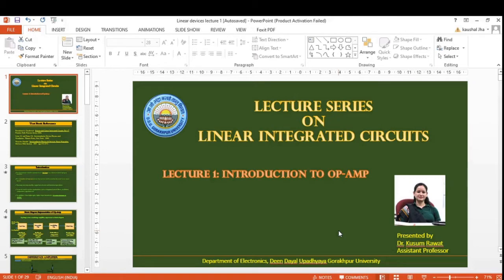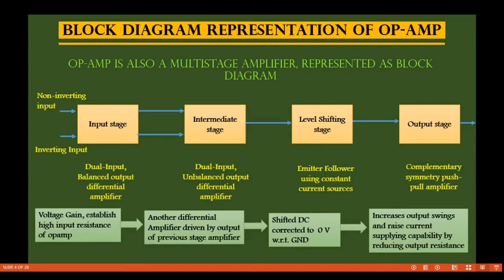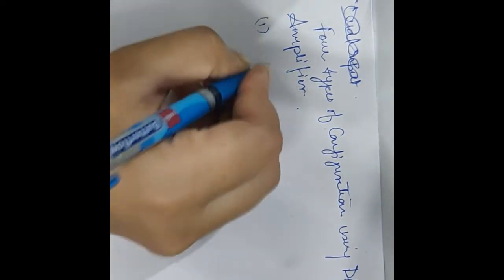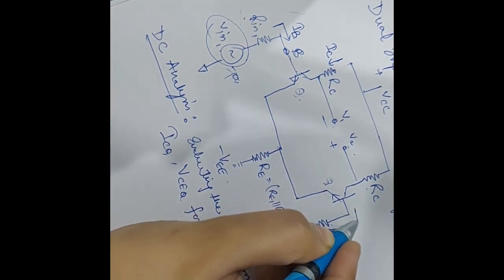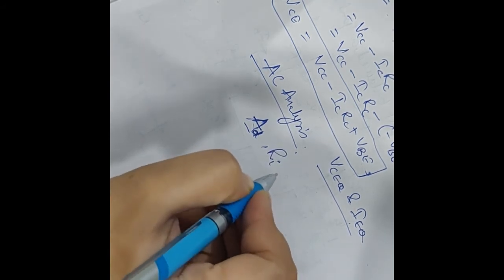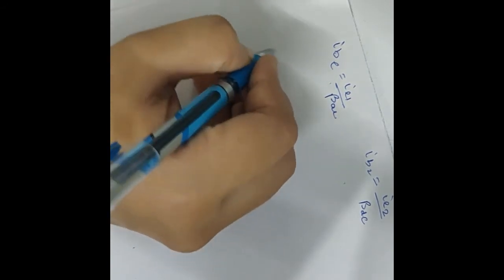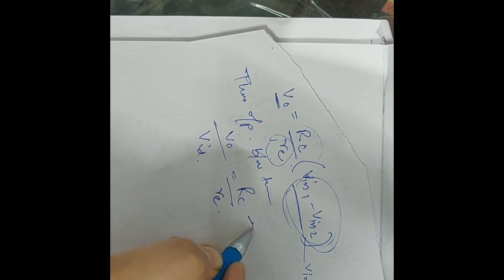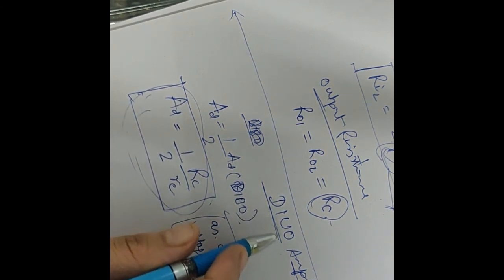Linear Integrated Circuits Difference Amplifier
This video lecture describes Basic Building Block, Differential Amplifier, and expressions for performance parameters